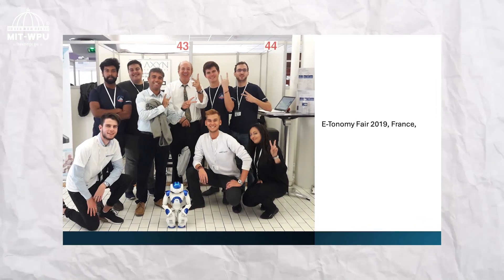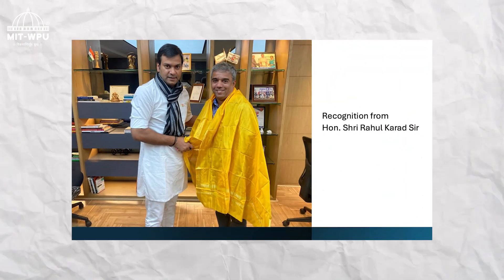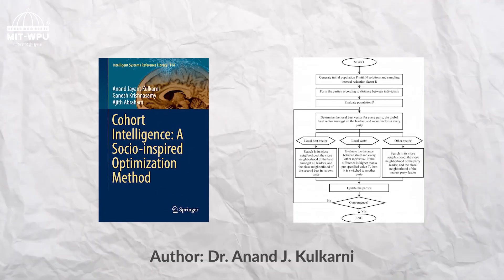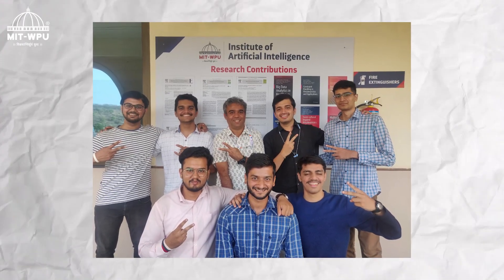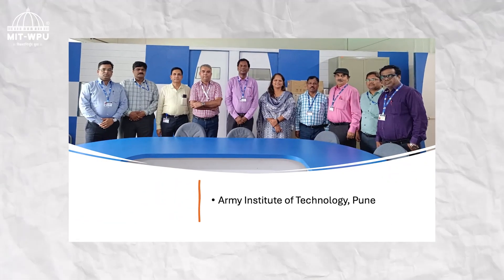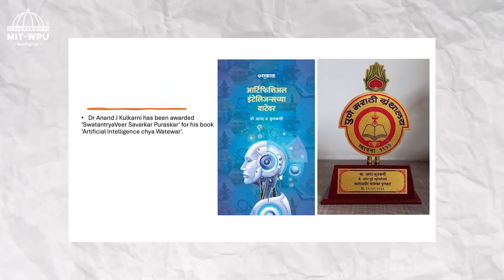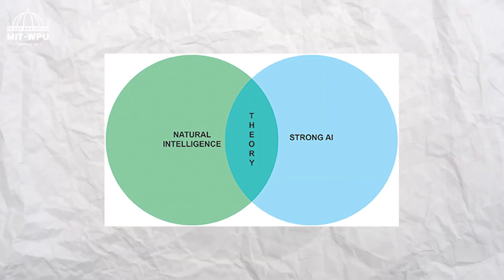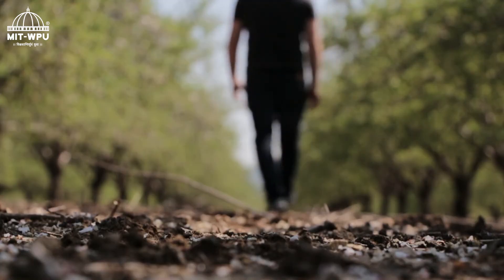Unveiling ai : From Inspiration to Implementation (Podcast Episode #1 )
Join us as we explore the transformative impact of AI with Dr. Anand J Kulkarni, a leading expert in Artificial Intelligence and Distributed Optimisation. Dr. Kulkarni is shedding light on the future of automation and AI.

Learn about innovative and exciting developments at MIT-WPU Institute of Artificial Intelligence. Tune in for an insightful conversation on AI's transformative potential.

Learn. Lead. Transform.